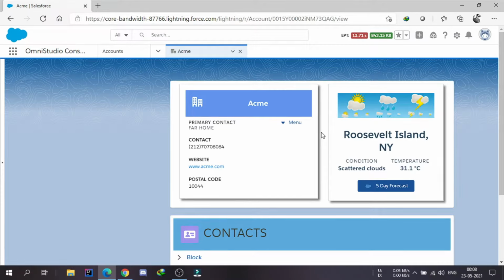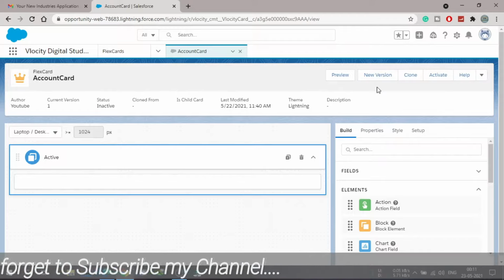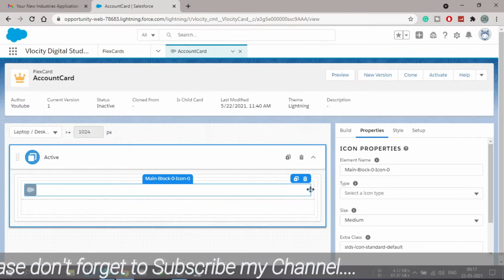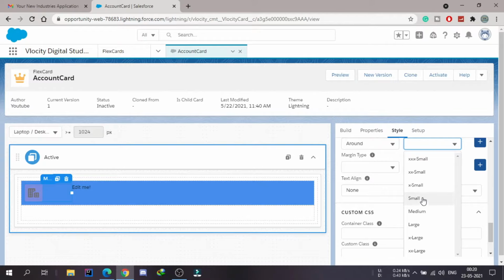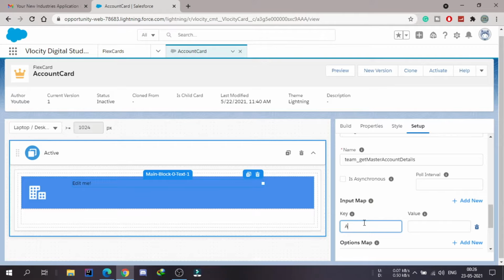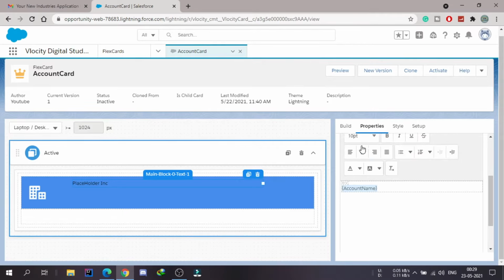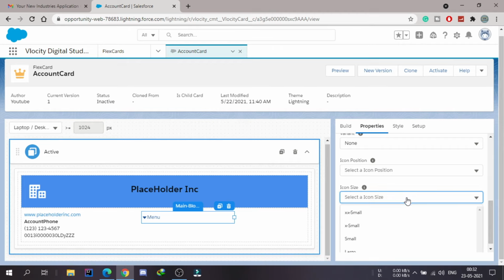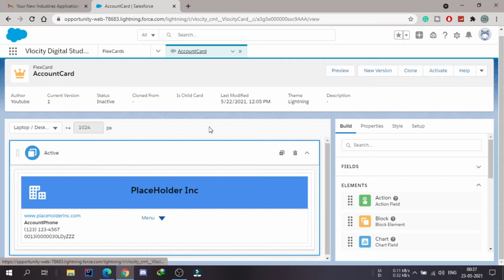How to Create a FlexCard | Vlocity Platform Essential | Omnistudio Developer Certification